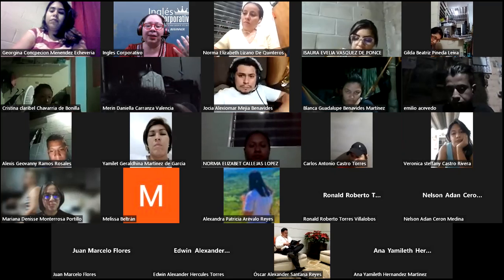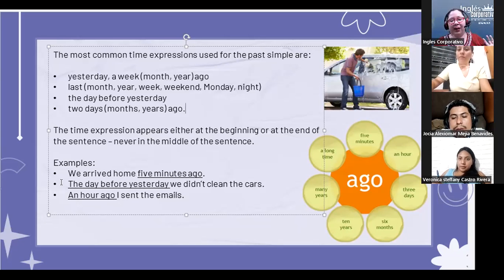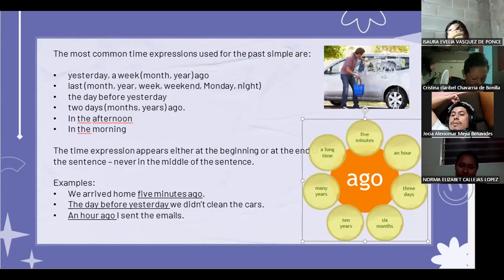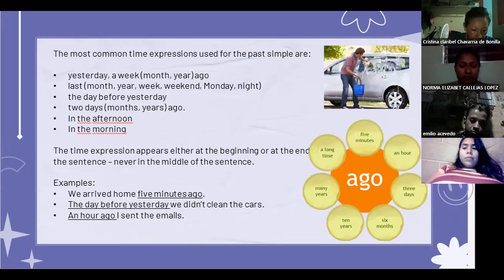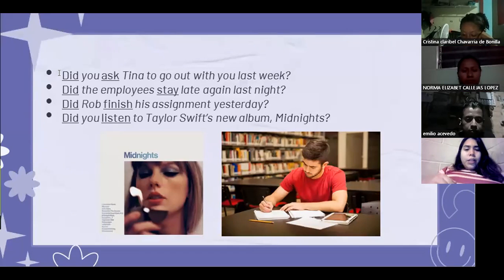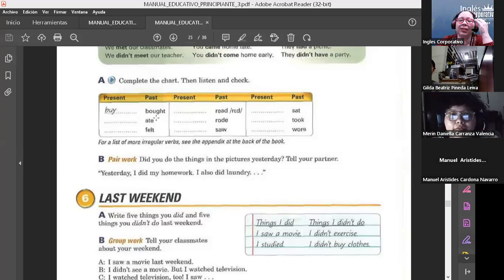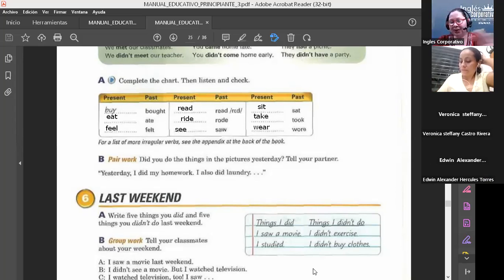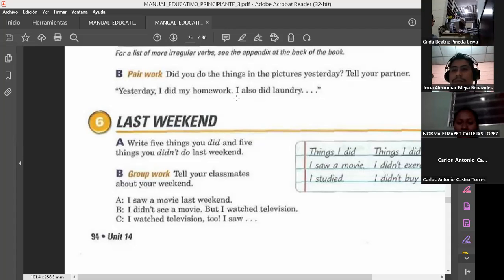Inglés Corporativo-13-12-2022-Simple past tense Yes/No questions